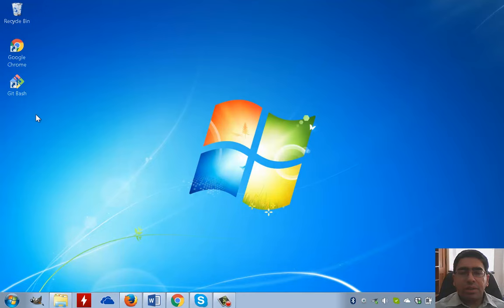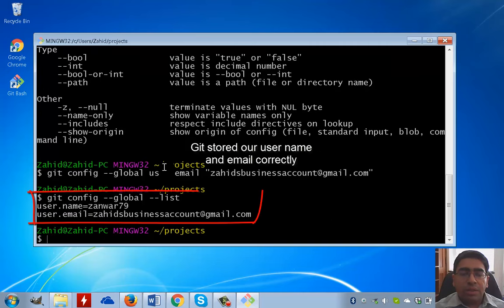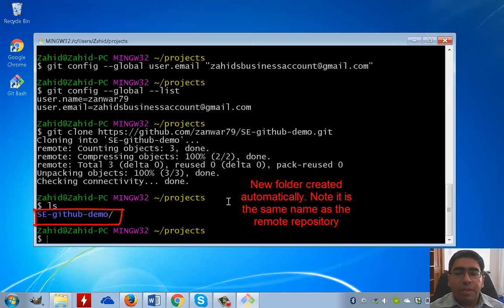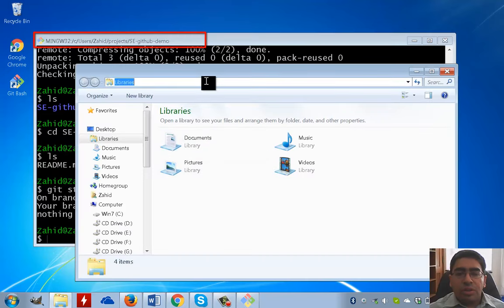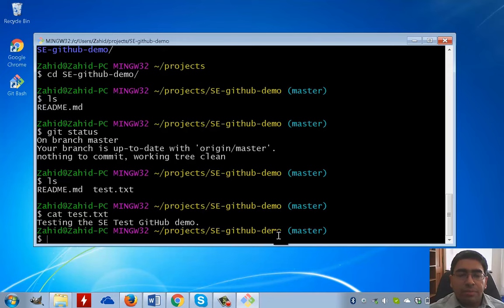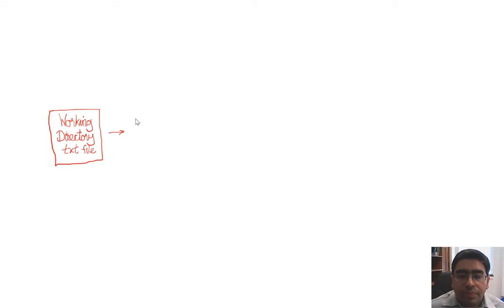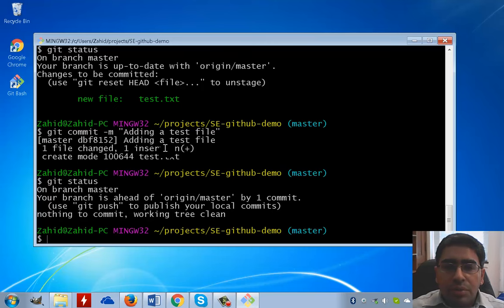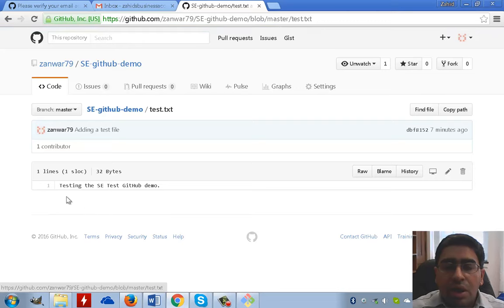Git Tutorial (Part 2 of 3)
A simple git workflow.